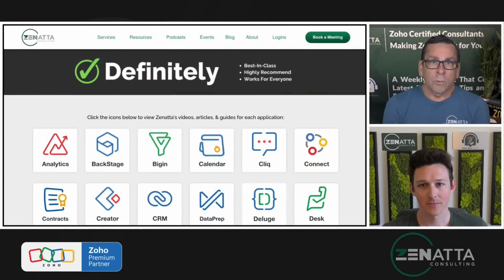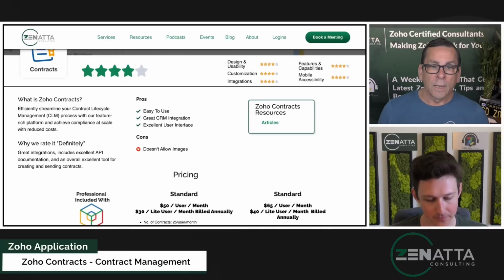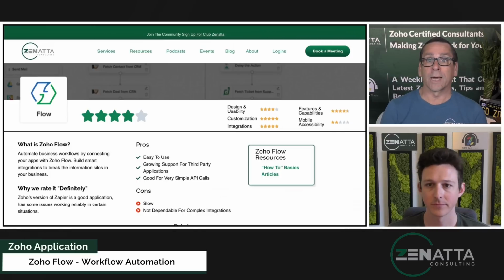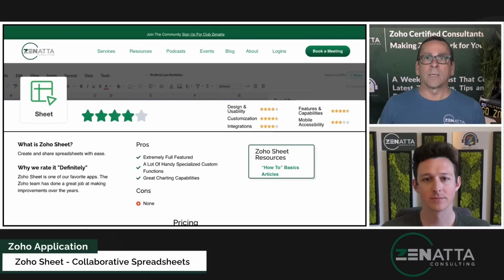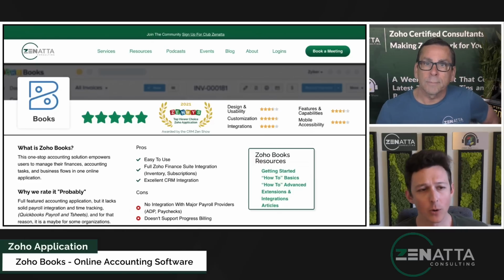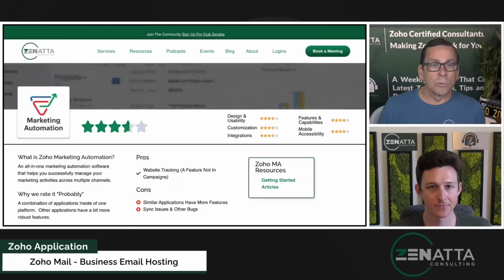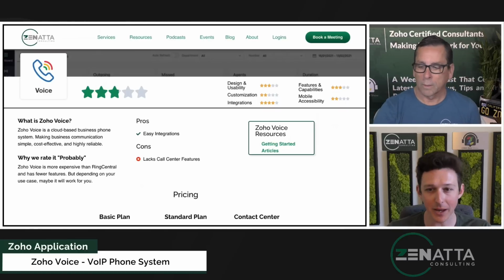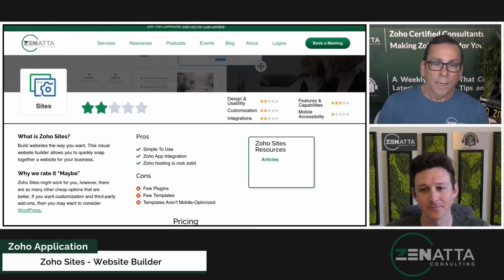Zoho One and Beyond - An Overview of Every Zoho Application by a Zoho Premium Partner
Join us for an full exploration of every application within the Zoho ecosystem. From Zoho CRM to Zoho Desk and beyond, this video provides a deep dive into the functionalities, updates, and integrations of each Zoho app. Whether you're new to Zoho or looking to maximize your current setup, this guide covers essential insights and expert tips on how to leverage Zoho's full potential for your business needs.

Zoho Books vs. QuickBooks: Feature Comparison
October 21, 2025, 10:00 AM Pacific Standard Time

🎬 TIME STAMPS 🎬
0:00 Intro

*Definitely*
2:37 Analytics
5:25 Backstage
7:47 Bigin
10:47 Calendar
11:54 Cliq
14:43 Connect
17:31 Contracts
20:11 Creator
24:45 CRM
28:37 DataPrep
31:40 Deluge
34:04 Desk
37:19 Flow
40:38 Forms
44:11 Learn
45:23 Lens
48:00 Notebook
49:52 Projects
52:35 SalesIQ
55:03 Sheet
57:04 Show
58:55 Sign
1:01:46 Survey
1:03:15 Tables
1:05:36 Vault
1:07:34 WorkDrive
1:09:08 Writer

*Probably*
1:11:08 Billing
1:13:18 Books
1:15:48 Campaigns
1:18:29 Commerce
1:20:04 Directory
1:21:23 Expense
1:23:13 FSM
1:25:09 Inventory
1:27:06 Invoice
1:28:19 LandingPage
1:29:57 Mail
1:32:02 Marketing Automation
1:33:56 People
1:36:11 Qntrl
1:37:22 Recruit
1:39:03 Shifts
1:40:43 Social
1:42:18 Sprints
1:43:37 TeamInbox
1:44:53 Thrive
1:46:49 ToDo
1:48:34 Trainer Central
1:50:32 Voice
1:53:09 Webinar
1:54:21 Workerly
1:55:57 Zakya

*Maybe*
1:57:49 Assist
2:00:09 Bookings
2:02:13 Checkout
2:03:25 Meeting
2:04:35 PageSense
2:05:45 Payroll
2:06:38 Sites